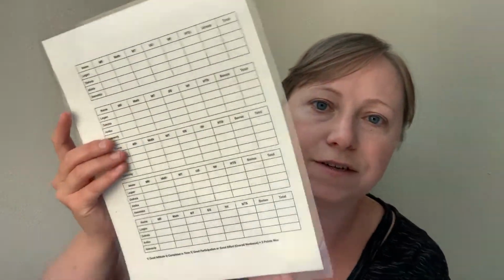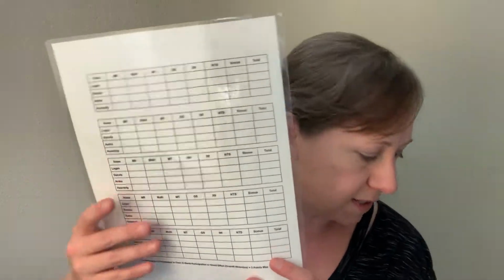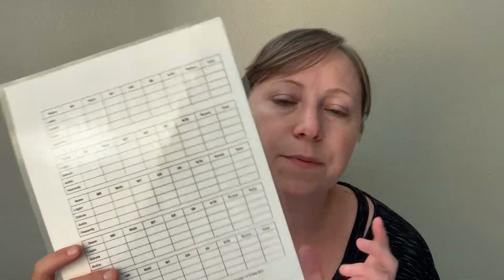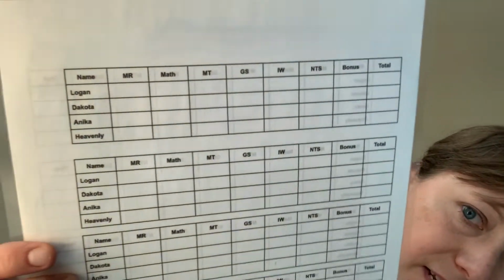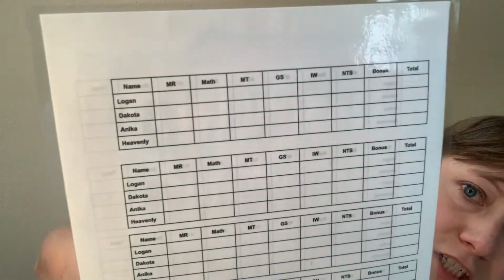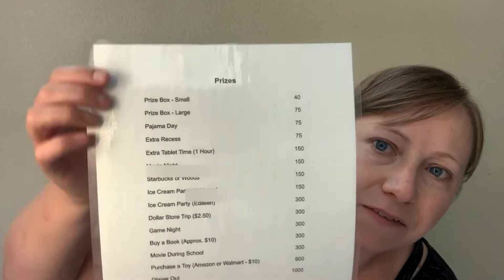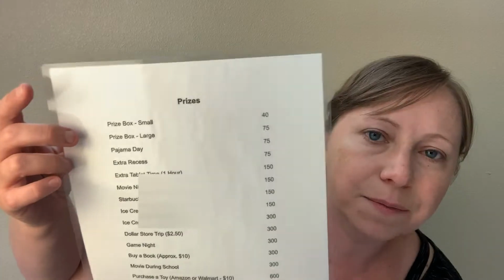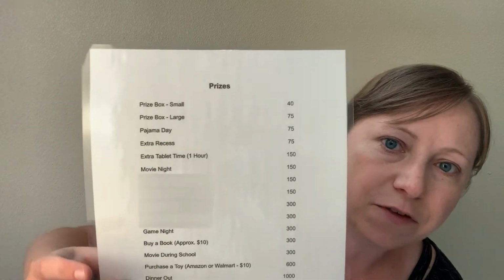OUR HOMESCHOOL REWARD SYSTEM | Developing a Positive Attitude, Focused Attention, and Best Effort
Let me share with you my reward system for this school year. This year, we are working on developing habits of 1) Coming to our lessons with a good attitude, 2) Working with focused attention, and 3) Always putting forth our best effort. In this video I will show you my tracking system, as well as share with you the incentives and rewards my children can earn with their points. My children are currently 10, 10, 11, and 13.

//TIME STAMPS//

00:00  Introduction
00:50  A Look at my Point System Chart
01:15  Way to Earn Points
02:45  Checkpoints in the Day
06:15  Weekly Record Keeping
06:40  Rewards They Can Earn
09:55  A Look at the Reward Chart
10:15  Prize Box Items
11:55  Conclusion

//RESOURCES//

20 Pc Fidget and Sensory Toys
24 Pc Fidget and Sensory Toys
35 Pc Fidget and Sensory Toys

//MY SHOPS//

//FIND ME//

//CREDITS//